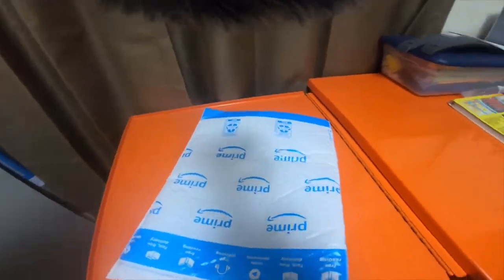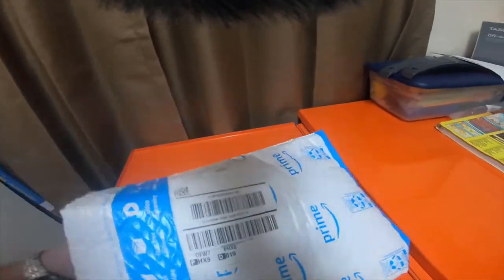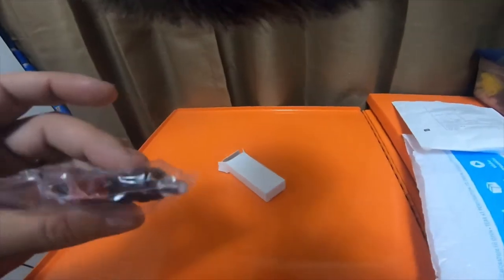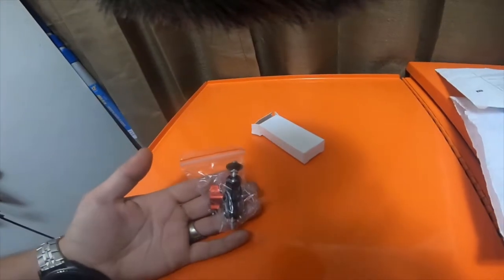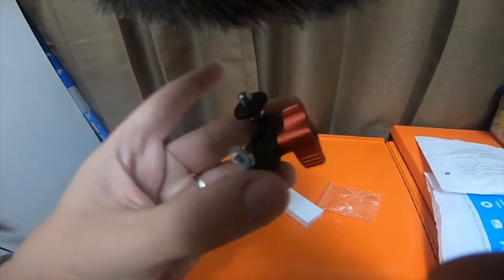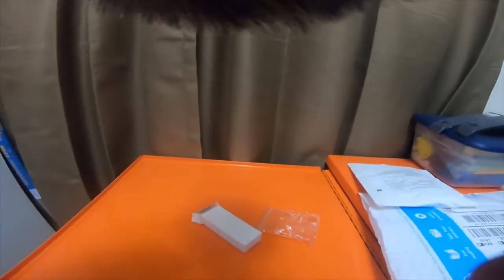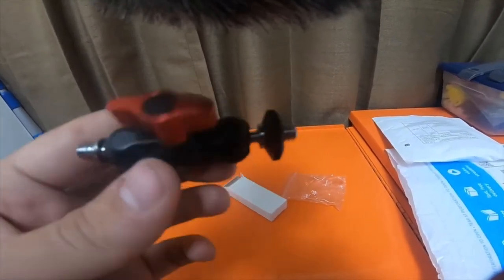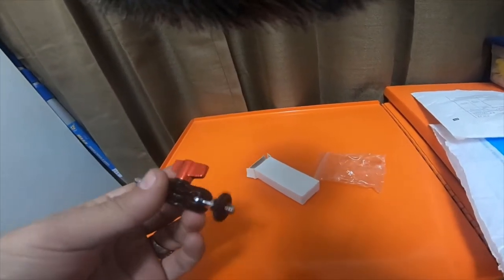Electronic Tool Haul - Free Accessorie From HaloFoto For Camera Equipment